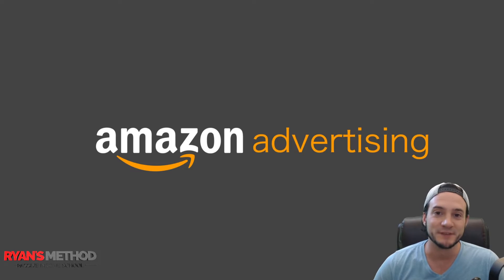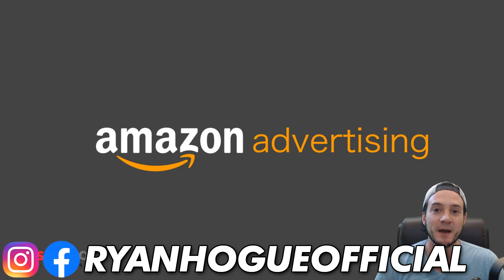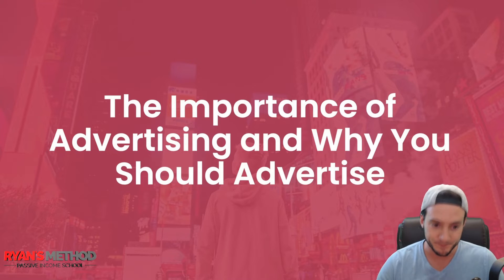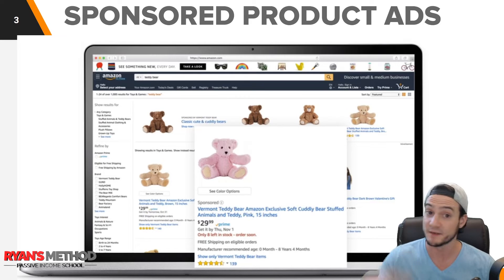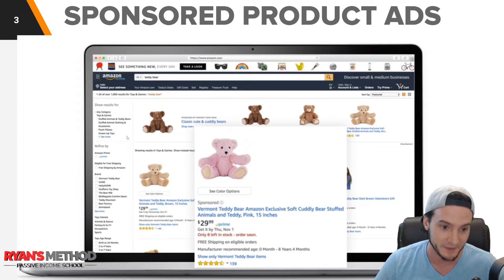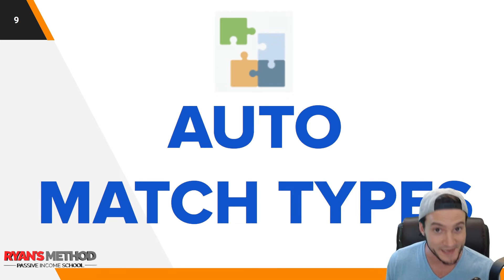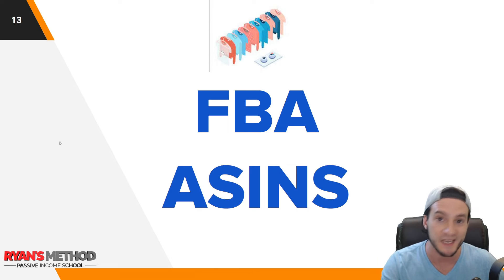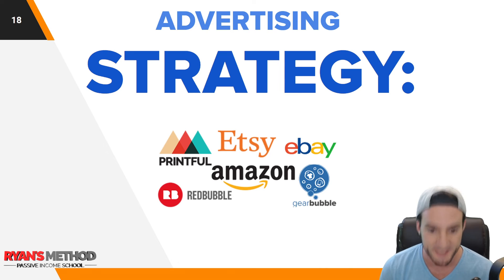EVERYTHING Needed to Succeed w/ Amazon Advertising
Ryan's Method: Amazon Advertising Course